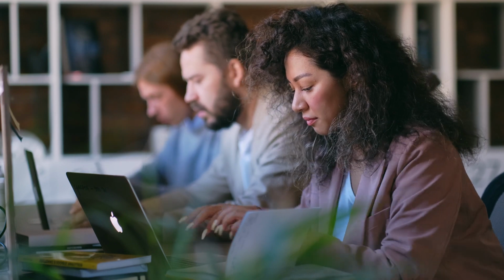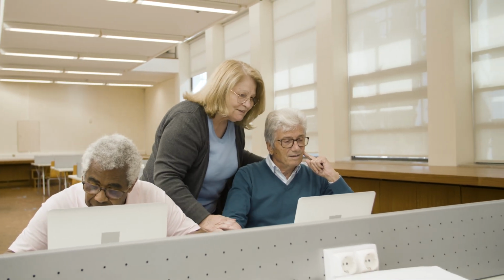Covid-19 & the Digital Divide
Final video project for University of Cincinnati - Global Issues course.

All footage is licensed from Pexels.com and is intended for educational use.
All music is licensed from Free Music Archive and is intended for educational use.

Written/Directed/Edited/Narrated by Jacob Thompson.

Sources:

McClain, Colleen, et al. “The Internet and the Pandemic.” Pew Research Center: Internet, Science & Tech, Pew Research Center, 28 Apr. 2022,

Stanford University. “The Digital Divide.” The Digital Divide,

“The Pandemic Reveals Digital Divide.” University of Washington Bothell,